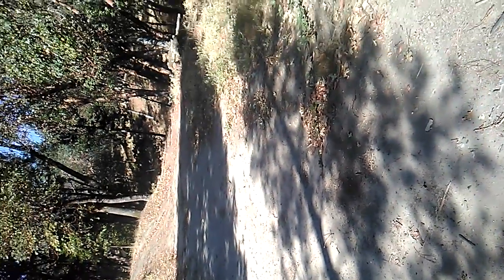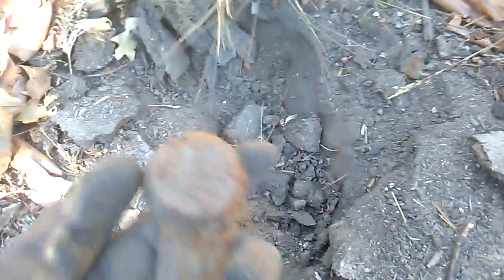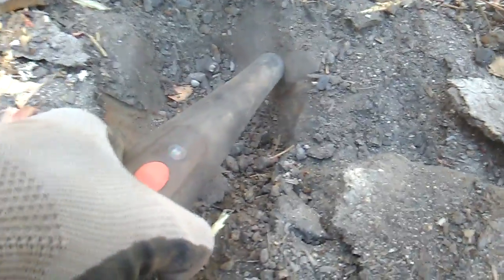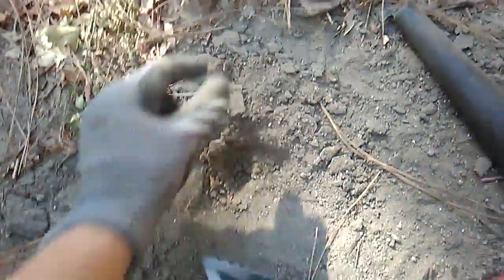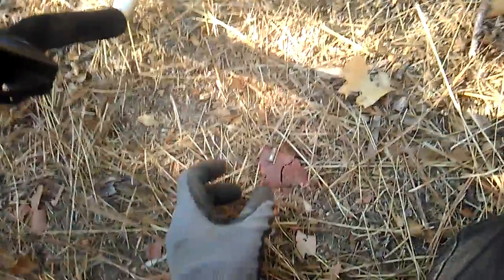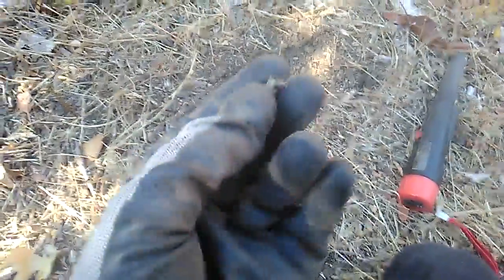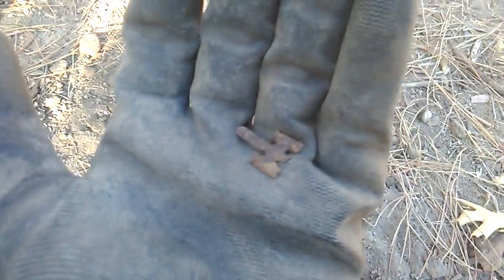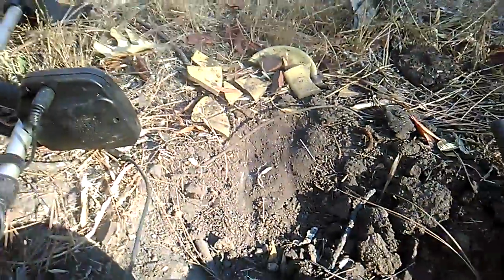Metal detecting at a 1900s home site